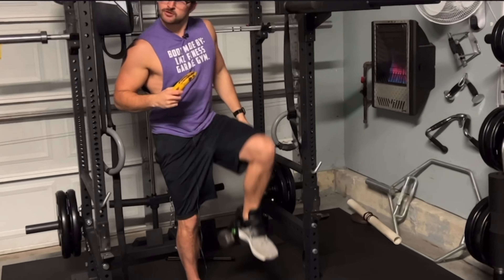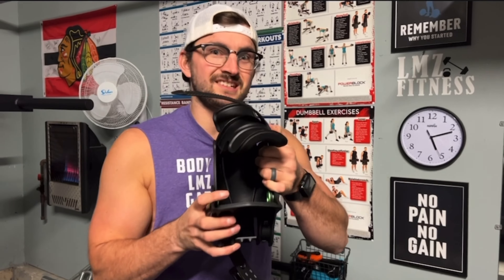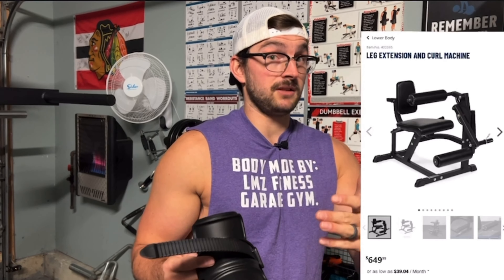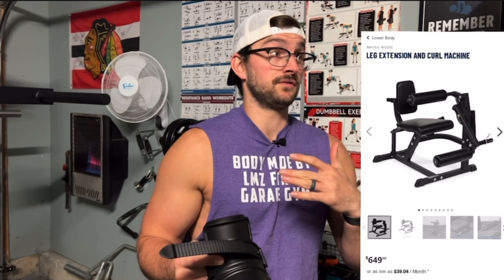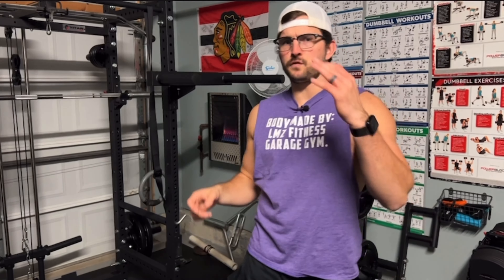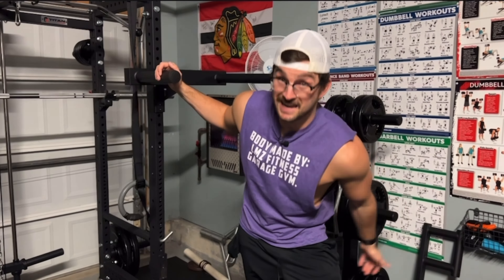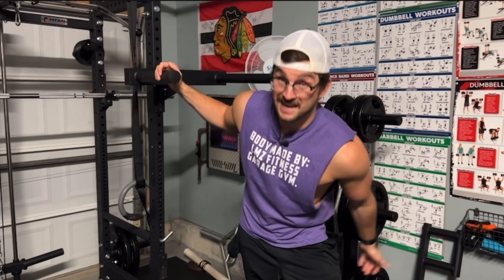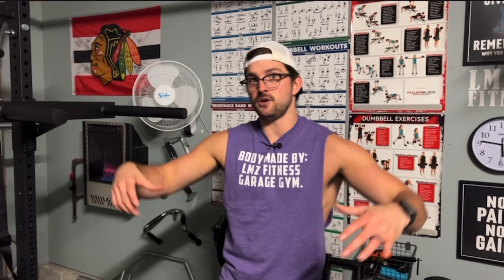Best Space Saving Home Gym Product to Grow Your Legs (Monkey Feet) | Garage Gym Life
‣ In today’s videos, I am showing the best space saving home gym product to grow your legs called monkey feet!  Let’s get this video to 85 likes! Stick around and watch the whole video; it helps the channel grow!

‣ Thanks to everyone that has been supporting the channel so far!🏋🏻‍♀️

‣ 10% of the Barbell Jack using code LMZ10%

Animalhouse Fitness Links:
 ‣Their website with the product:

Video Links:
‣ MUST HAVE Amazon Product for your Home Gym: